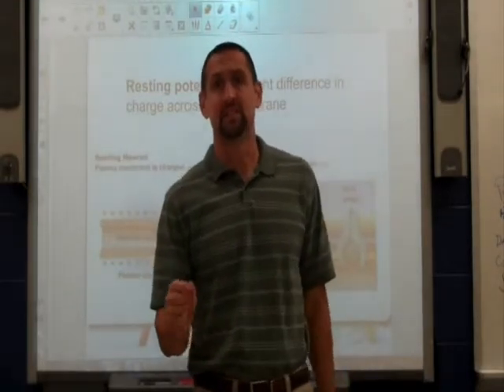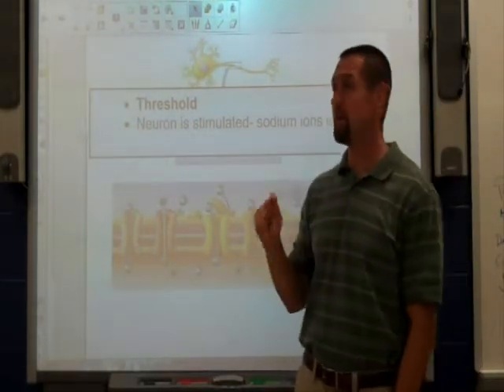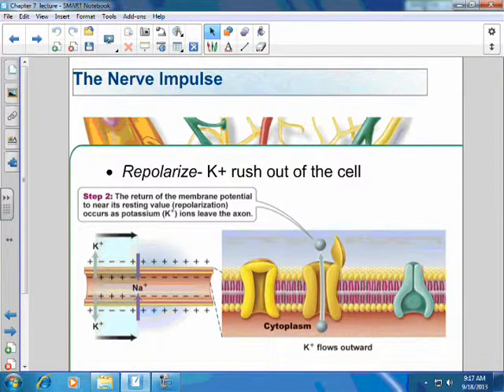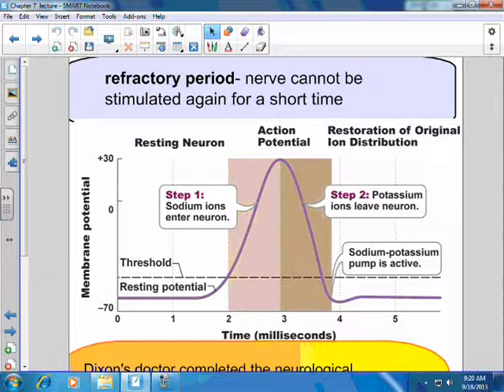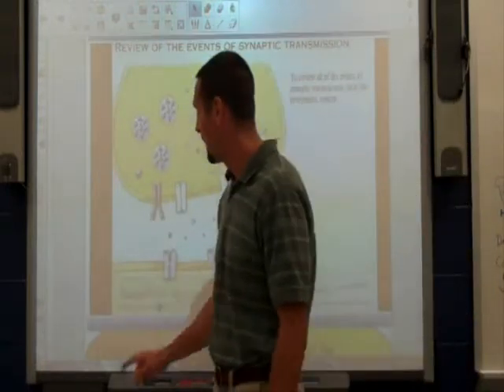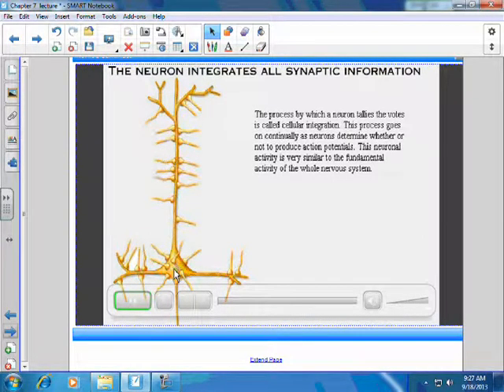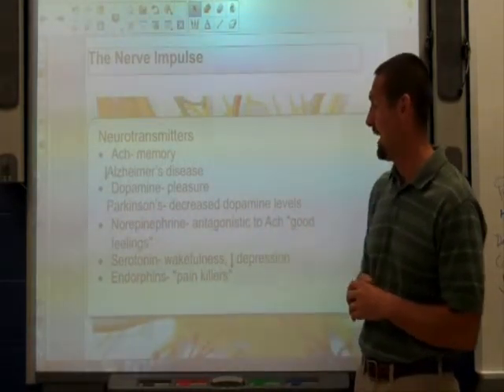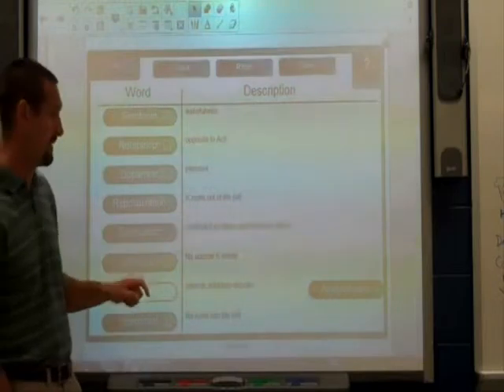Biology 111 Chapter 7b HACC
Prof.Weaver describes nerve impulses and synapses.